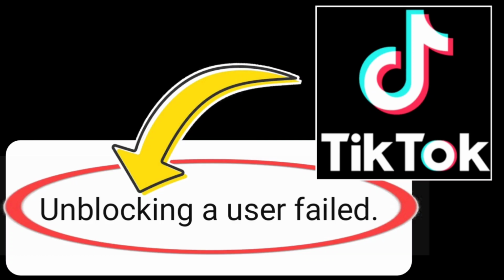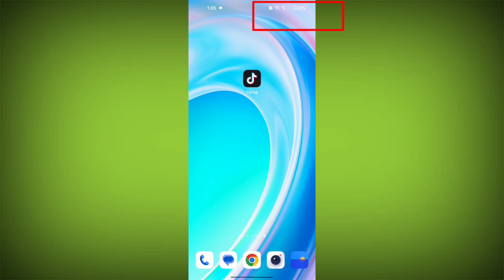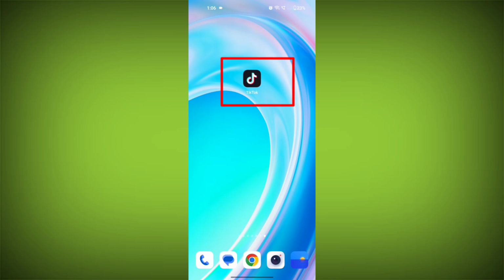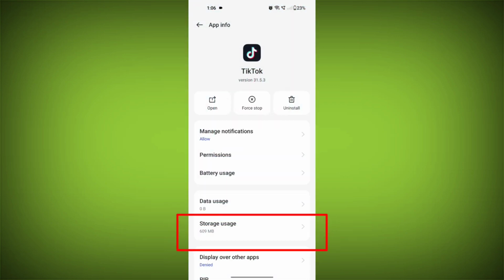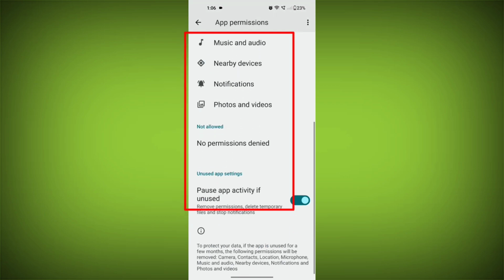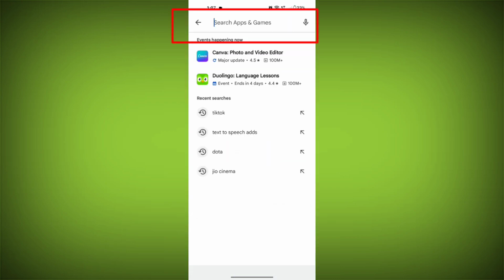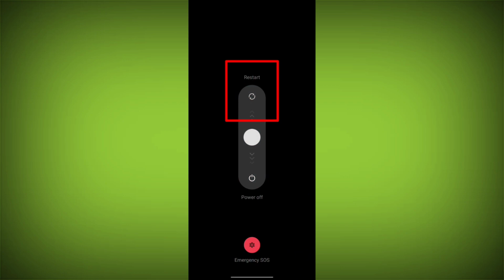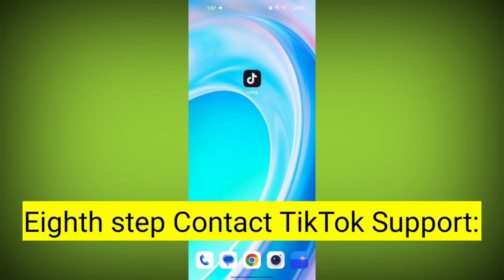How to Fix TikTok Error Unblocking a user failed Problem Solved